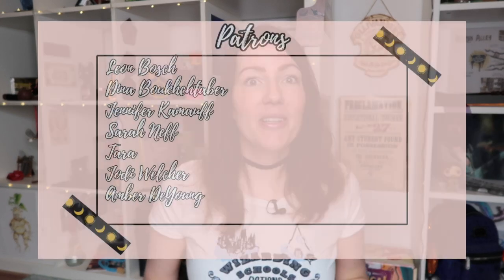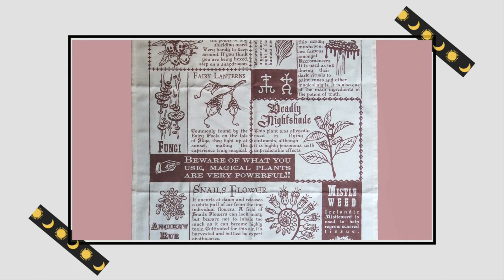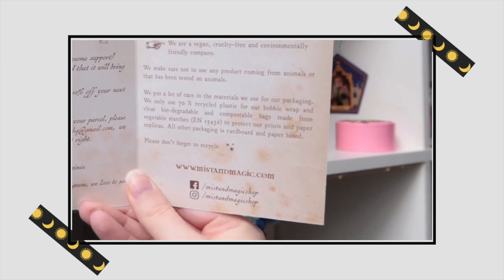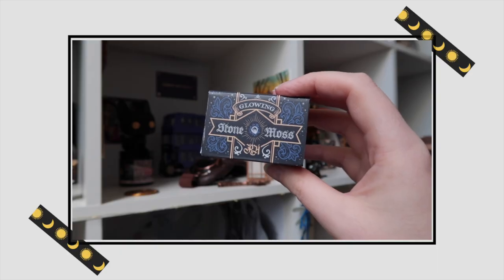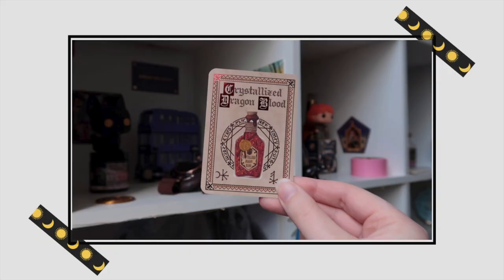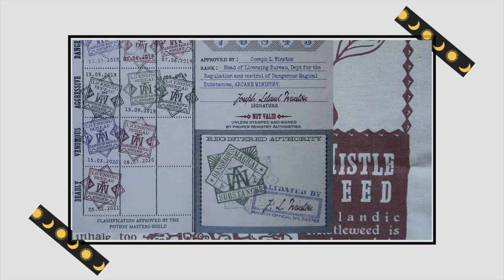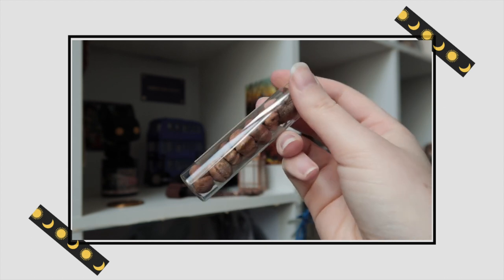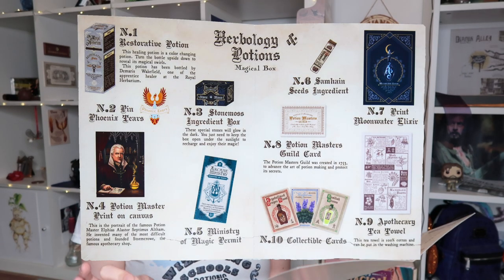Unboxing MIST and MAGIC: Herbology & Potions🍃 | NEW Harry Potter Box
It is finally time to unbox the mist and magic box. The theme is herbology and potions. A new Harry Potter box curated by two sisters who want to make daily life a bit more magical. They focus on magical props and artifacts, goodies and stationery. Let’s find out what is inside⚡️

Mist and Magic is a team of two sisters who are passionately working on creating the best magical boxes and experience they possibly can.
Their company started with a wish to make every day in life magical!

It is a box filled with magical props and artifacts, goodies and stationery items from our Magical World.
This is not a subscription box (yet!). Each box is a special edition one-time box and must be purchased separately.

If you are a fan of Harry Potter, magical replicas and would like to step into the world of wizards and witches, this box is definitely for you ! It has everything you need: from mugs and pins to prints and paper replicas, including real life props to make your home and every day life magical!

You will receive 8+ items. All our items are designed in-house, from the idea to the actual artwork. They are then carefully handcrafted by us or professionally manufactured and packaged with the utmost care.

Chapters:
00:00 Why my box is late
01:52 First Look
03:00 Magical Items
11:54 What did I think?